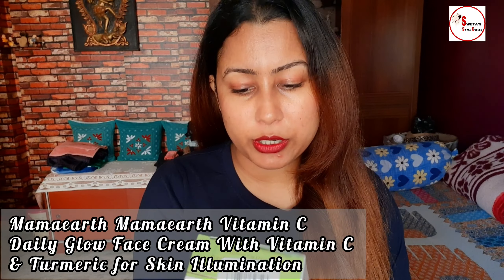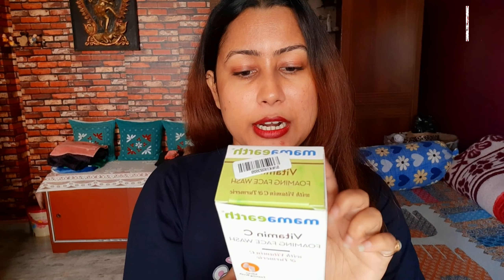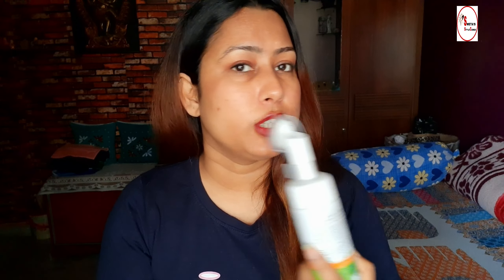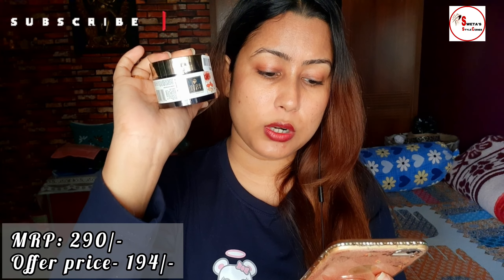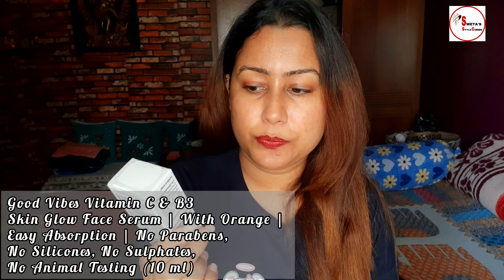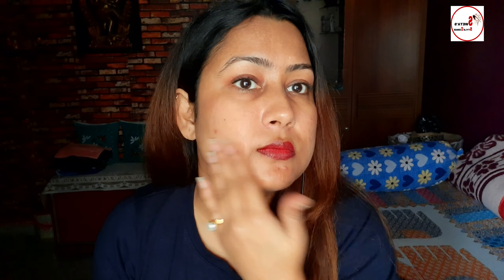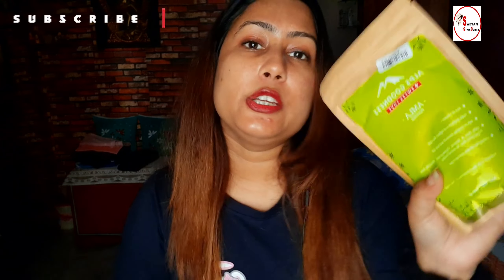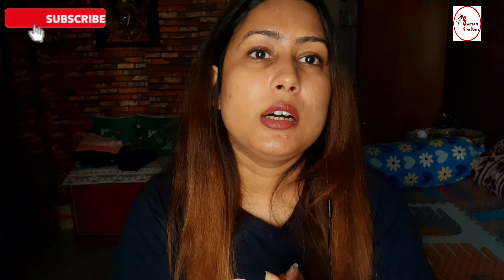Most awaited Purplle Haul for Skincare | Purplle Haul 2024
Most awaited Purplle Haul for Skincare| Purplle Haul 2024 | Skincare ❤️❤️🌼🌼🤩🤩

Products:
Mamaearth Ubtan Natural Face Wash For All skin type WithTurmeric & Saffron For Tan Removal And Skin Brightning (1 00ml) purplle. com/r/w-317574

Alps Goodness Powder - Multani Mitti (150 g)| Fuller's Earthl100% Natural Powder | No Chemicals, No Preservatives, NoPesticides| Hydrating Face Mask - purplle. com/r/w-278447

Good Vibes Vitamin C Day Cream SPF 30 with Power of Serum(50 g) purplle. com/r/w-339904

Good Vibes Ubtan Insta Glow Face Wash (10 ml) J

Mamaearth Mamaearth Vitamin C Daily Glow Face Cream WithVitamin C& Turmeric for Skin llumination- 80 g purplle. com/r/W-324286

Alps Goodness Amla Reetha & Shikakai(50 gm) | 100% NaturalPowder | No Chemicals, No Preservatives, No Pesticides |Promotes Hair Growth| Hair Mask | Strenghtens Hair | For silkysmooth hair purplle. com/r/W-339092

Good Vibes De-Tan Glow Night Cream Ubtan with Power ofSerum | No Parabens, No Animal Testing, Vegan, No Mineral Oil,No Sulphates (50 g)

Alps Goodness Hibiscus & Methi Powder (50 gm) | 100%Natural Fenugreek Powder | No Chemicals No Preservatives NoPesticides | Herbal Hair Mask For Hair Growth 07

Good Vibes Vitamin C & B3 Skin Glow Face Serum | With Orange|Easy Absorption | No Parabens, No Silicones, No Sulphates, NoAnimal Testing (10 ml)

Alps Goodness Powder - Neem (50 g) | 100% Natural Powder|No Chemicals, No Preservatives, No Pesticides | Face Maskfor Acne | Acne Treatment | Dandruff Treatment

Alps Goodness Powder - Amla (150 g) purplle. conm/r/w-35736800:

Good Vibes Ubtan De-tan Glow Light Day Cream with Power of Serum (50 g)

Alps Goodness Powder - Bhringraj (50 gm)

Mamaearth Vitamin C Foaming Face Wash with Vitamin C & Turmeric (150 ml)
Good Vibes Choco Coffee Nourishing Hand Cream (50 gm)

Mamaearth Onion Hair Oil with Onion & Redensyl for Hair Fall Control - 20ml